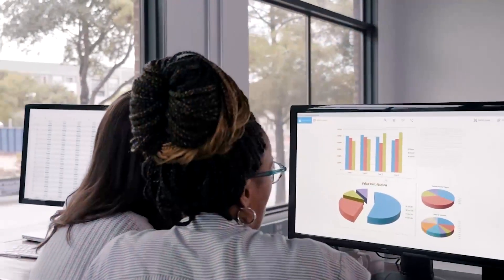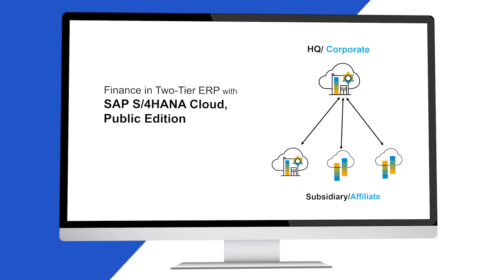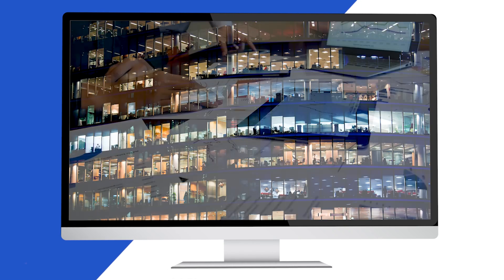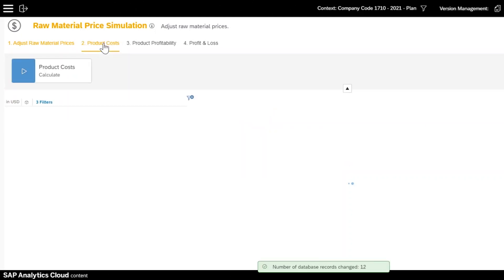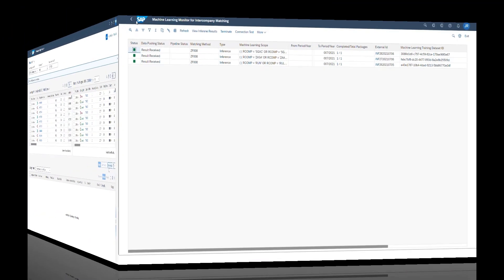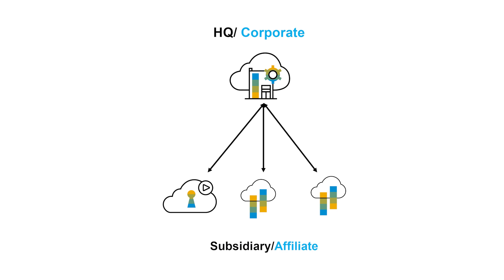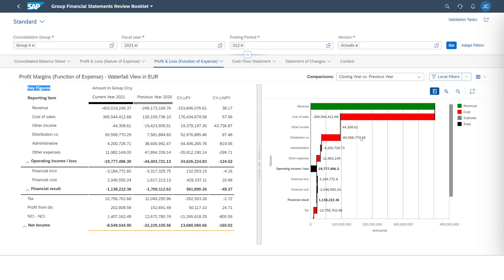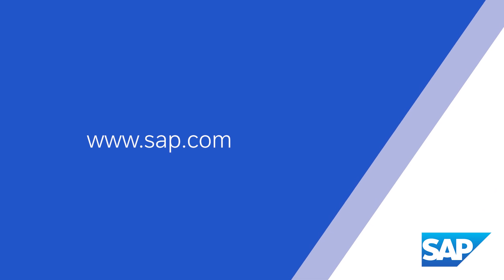SAP’s Two-Tier ERP Solution - SAP S/4HANA Public Cloud Demo | Software Free Trials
SAP's Two-Tier ERP using SAP S/4HANA Cloud, public edition, delivers a versatile, intelligent solution for consolidating financial processes and analytics throughout your organization.

Experience best-selling SAP software in action. Try out the latest versions of our analytics, CRM, data management, ERP, and technology platforms.